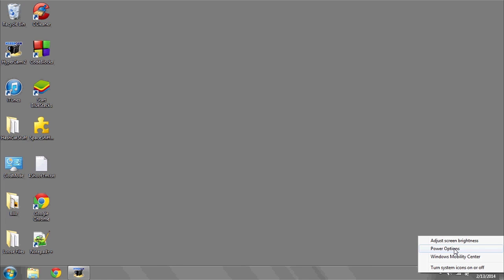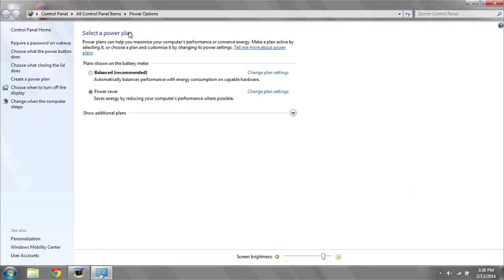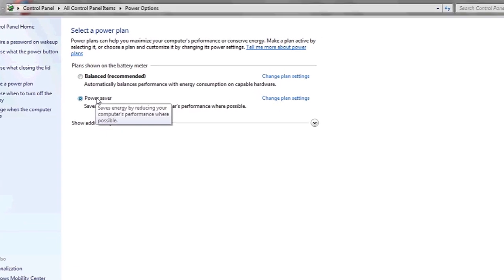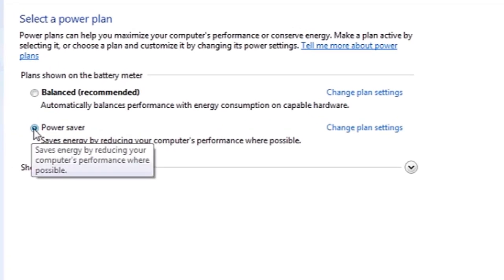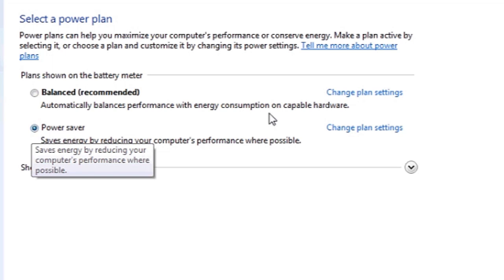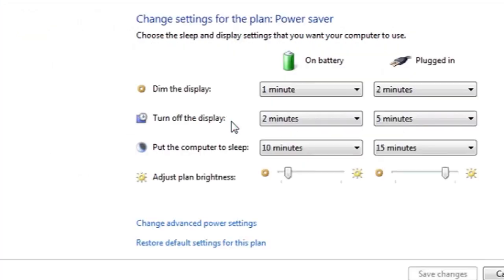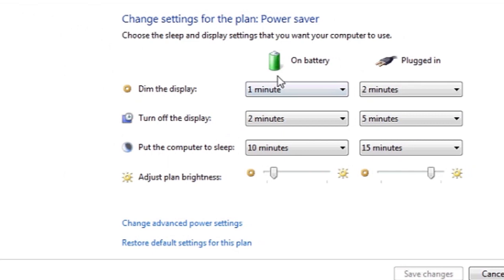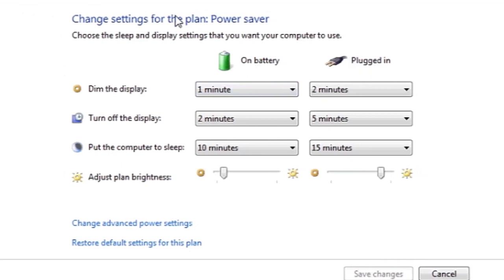What Does "Power Saving Mode" Mean? : Computer Know-How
"Power Saving Mode" means that your laptop won't use as much battery power. Find out what "Power Saving Mode" means with help from an expert in information systems, programming languages, web development and network security in this free video clip.